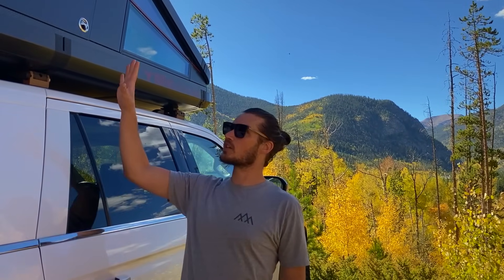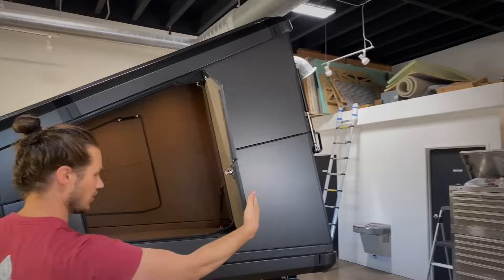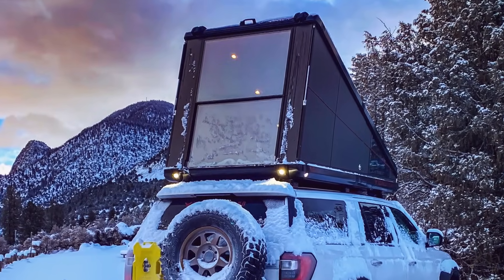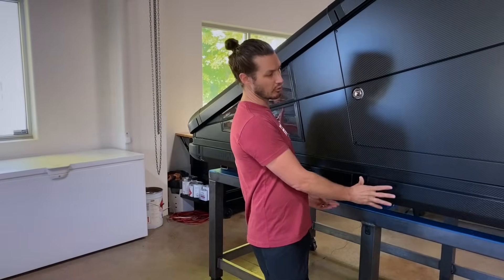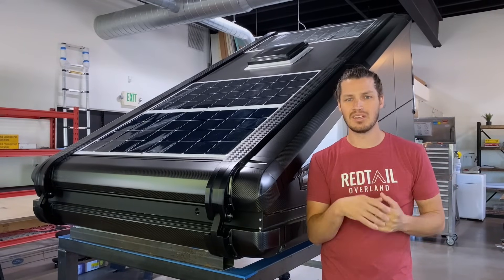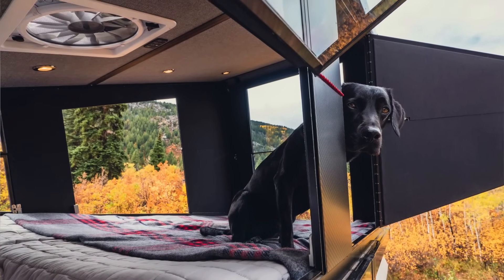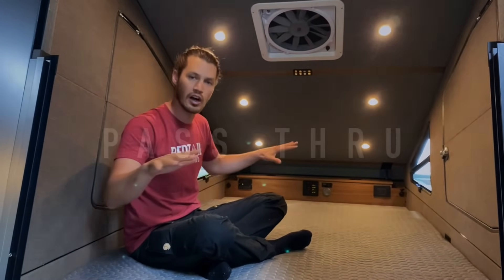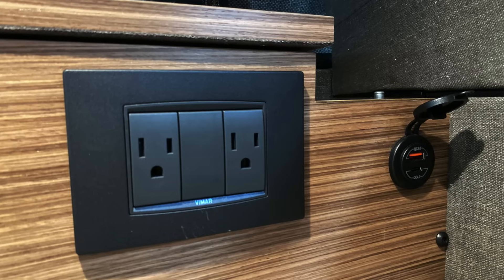Redtail Overland - Skyloft Walkthru. Only available on the complete Skyloft Van.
Please note the Skyloft Rooftop Camper is no longer sold separately. It is only available as an exclusive feature of our complete Skyloft Van build.

Take a tour of the many features and luxe amenities of the Redtail Overland Skyloft - the world's first hard-sided rooftop camper.  Chapters: 00:00 Welcome
01:54 Carbon Fiber Construction
02:44 Hard Walls
03:47 Secure
04:24 Windows
05:52 Condensation
06:31 Heater
07:27 Offgrid Power
08:08 Weight
09:26 Accessory Mounts
10:29 Exterior Lighting
11:32 Lightbar
11:56 Easy Open/Easy Close
12:46 Wedge Shape
14:06 Storing
14:39 Luxe Interior
15:56 Interior Lighting
16:34 Four Season - Heating & Ventilation
17:18 Safety
17:47 Pass-Thru
19:11 Electronics Systems

So much more than a traditional rtt, the Redtail Skyloft offers amenities never before seen in the rooftop camping space, like rigid carbon fiber walls, integrated heater, dual pane windows, dimmable LED lighting, robust offgrid power and more. Maintain the nimble freedom to explore you'd find with an rtt while enjoying the security and amenities of a larger hard-sided rig. Or, integrate the Skyloft on your camper van and enjoy a full featured separate bedroom upstairs, and more room below for kids, dogs, gear and more.